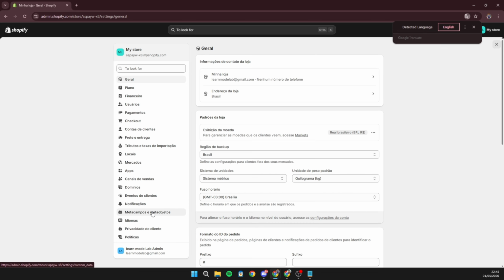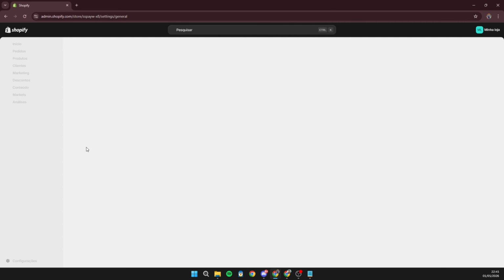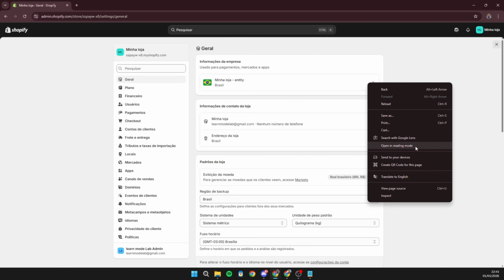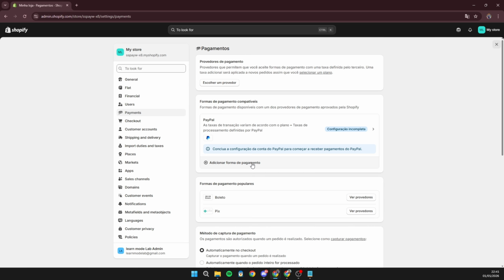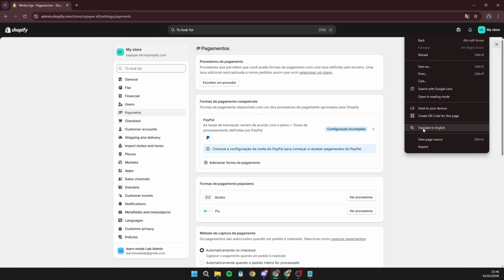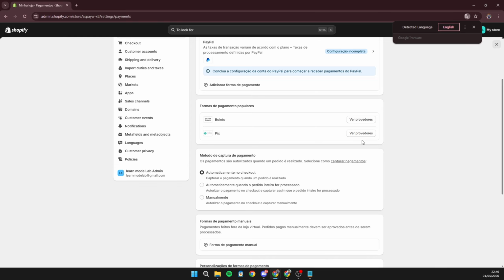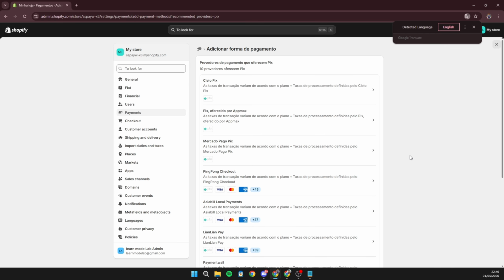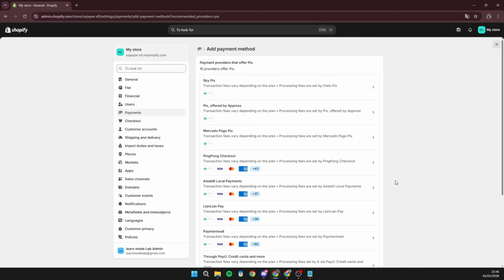HOW TO SET UP SHOPIFY PAYMENTS (STEP-BY-STEP GUIDE 2026)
In this 2026 step-by-step tutorial, you’ll learn how to set up Shopify Payments and start accepting payments in your store. Shopify Payments allows you to process credit cards, Apple Pay, and other payment methods directly.

In this video, you’ll learn:

How to access Shopify settings
How to enable Shopify Payments
How to enter your business and bank details
How to verify your identity
How to configure payment methods
How to test payments in your store
How to manage payouts and fees

This tutorial is beginner-friendly and perfect for store owners who want to accept payments using Shopify.